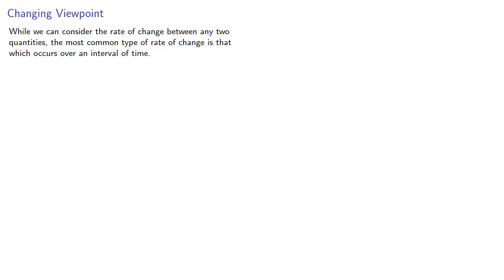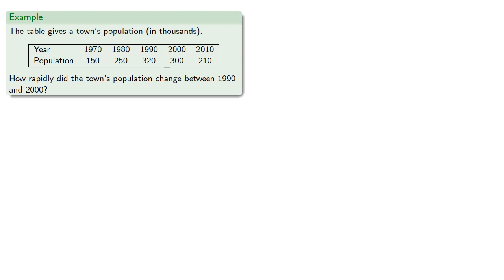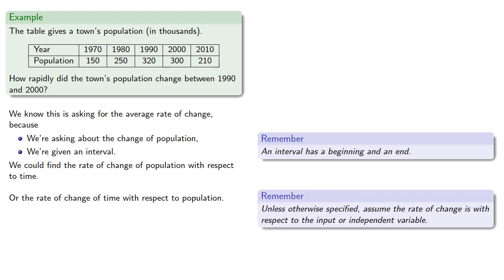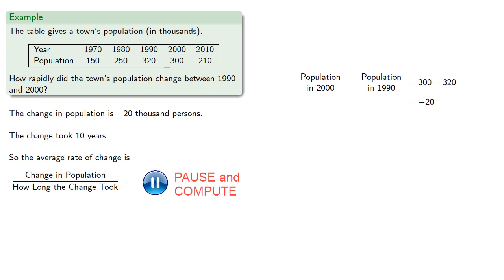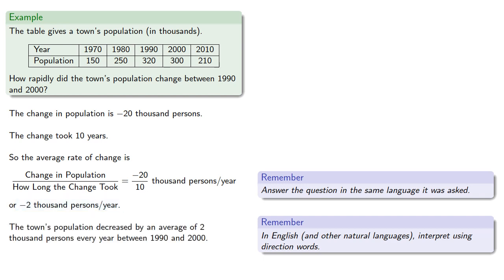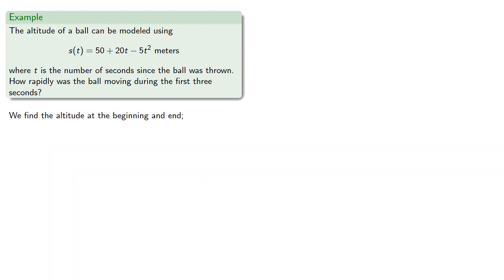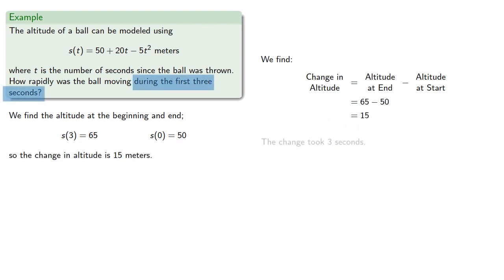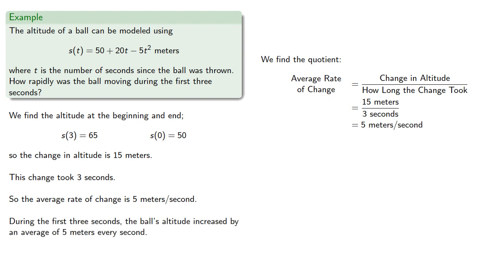The Average Rate of Change